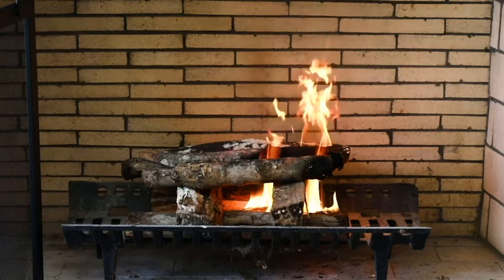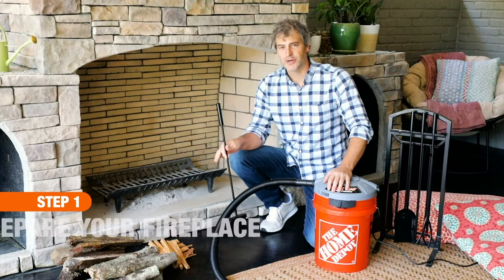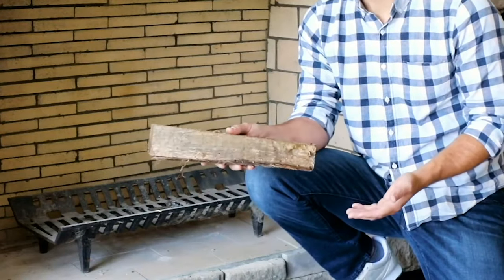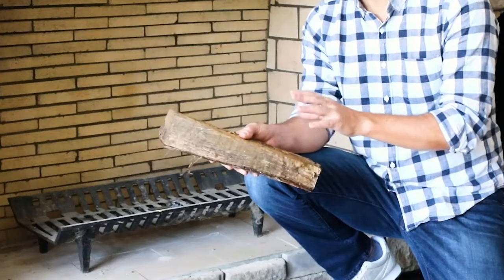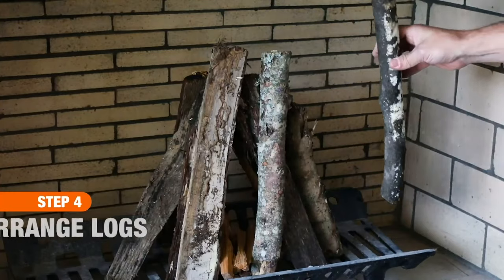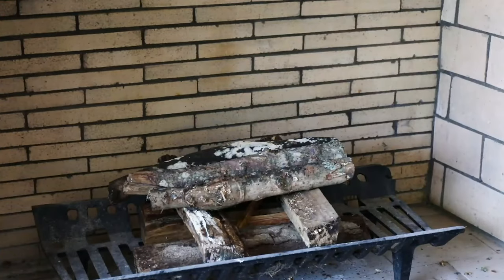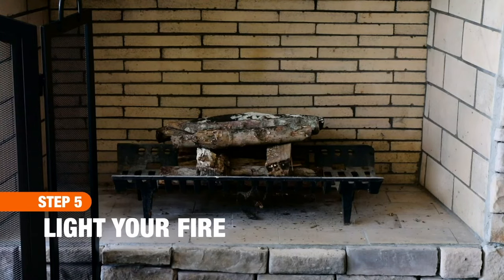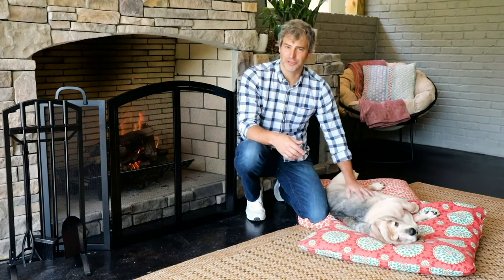How To Start a Fireplace Fire | The Home Depot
Knowing how to start a fireplace fire is a skill that doesn't take much time. Learn different stacking methods for a cozy, roaring fire. For more house heating content, check out our Heating and Cooling playlist

Visit our How to Start a Fireplace Fire guide for more details

Follow these steps when starting a Fireplace Fire:
0:00 How To Start a Fireplace Fire
0:30 Tools & Materials
0:50 Prepare Your Fireplace
1:08 Open Damper
1:48 Use Kindling
2:07 Arrange Logs
2:50 Light Your Fire
3:02 Use FIreplace Accessories

Find even more DIY project ideas with digital workshops from The Home Depot